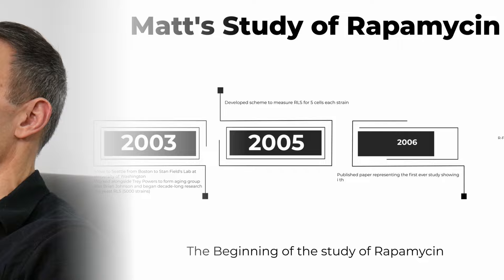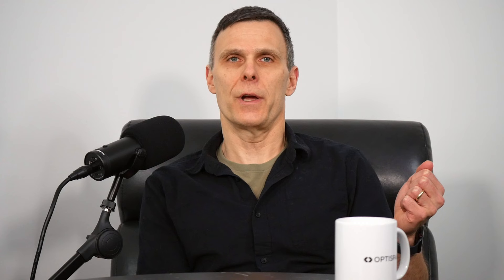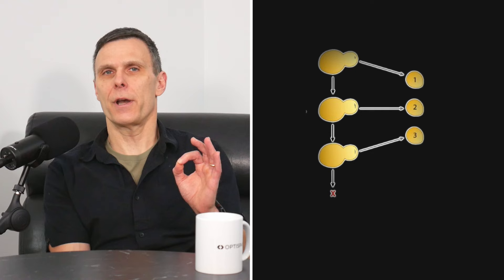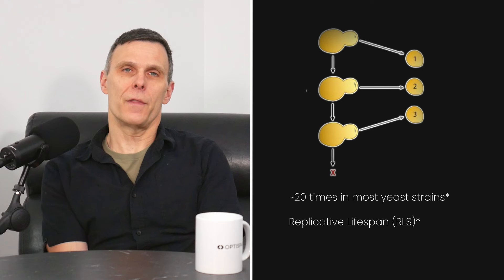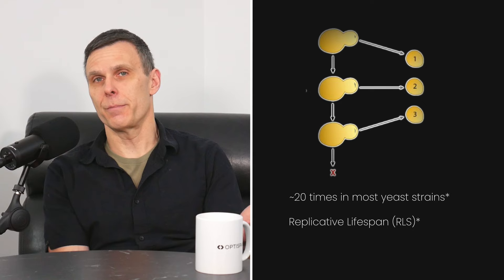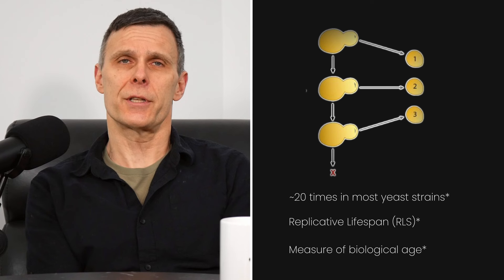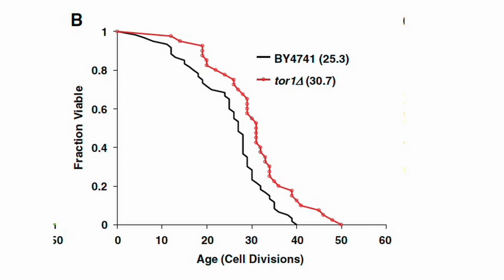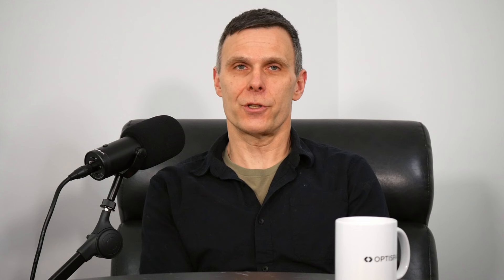An introduction to the study of RAPAMYCIN | 6 - R-Files w/ Matt Kaeberlein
The R-Files is a series of episodes about rapamycin, a naturally occurring compound originally discovered in soil samples from Easter Island, also known as Rapa Nui (hence the drug's name). Rapamycin belongs to a class of drugs called macrolides and has potent immunosuppressive and anti-proliferative effects. The drug has garnered attention for its potential anti-aging properties and has attracted research interest for its ability to extend lifespan and delay age-related diseases in various model organisms, including yeast and mice.

In this first episode of the R-Files, Matt, who has spent a significant chunk of his career studying rapamycin, will discuss how fortuitous conversations, an appetite for unexplored territory, and an opportunity to look where others weren't looking helped him get deep into the study of rapamycin and uncover some interesting insights into how rapamycin can affect lifespan.

0:00 Trailer
1:16 The beginnings of Matt's journey into studying rapamycin
4:07 Replicative aging in yeast
7:07 SIR4 gene as a regulator of yeast replicative lifespan
13:48 Unbiased genetic screens and how they can increase the validity of results
15:55 Why people may have thought Matt was crazy
18:25 Conducting an unbiased genetic screen of yeast replicative lifespan
19:00 TOR biology in yeast and how it relates to aging
22:53 The beauty of an unbiased genetic screen
24:38 TOR signalling and nutrient sensing
25:50 Why they didn't look at rapamycin at first
27:56 Testing the effect of rapamycin on chronological lifespan in yeast
29:12 A summary of the factors that combined to lead Matt to studying rapamycin
29:55 Expanding exploration in the longevity field today

Producers: Tara Mei, Nicholas Arapis
Video Editor: Jacob Keliikoa

Hi, I'm Matt Kaeberlein. I spent the first few decades of my career doing scientific research into the biology of aging, trying to understand the finer details of how humans age in order to facilitate translational interventions that promote healthspan and improve quality of life. Now I want to take some of that knowledge out of the lab and into the hands of people who can really use it.

On this channel I talk about all things aging and healthspan, from supplements and nutrition to the latest discoveries in longevity research. My goal is to lift the veil on the geroscience and longevity world and help you apply what we know to your own personal health trajectory. I care about quality science and will always be honest about what I don't know. I hope you'll find these videos helpful!